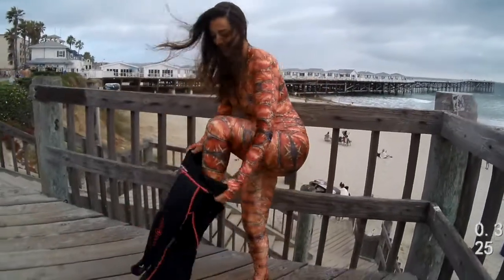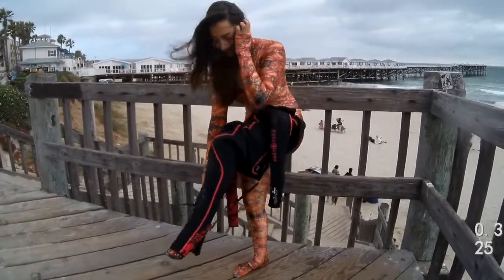Sea Turtle DiveSkin Getting Into A Wetsuit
Make your diving life easier by using the SlipIns DiveSkin to get you into the wetsuit and make your life more fun and beautiful.  See what else we have to make the Ocean Sporting Life more fun.